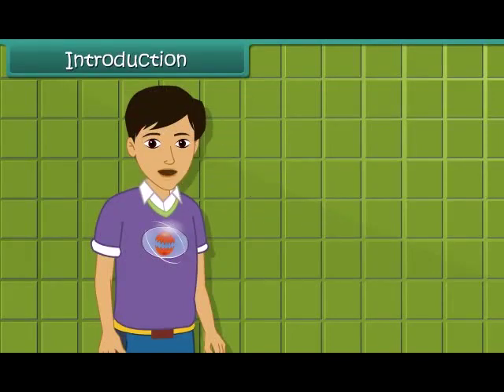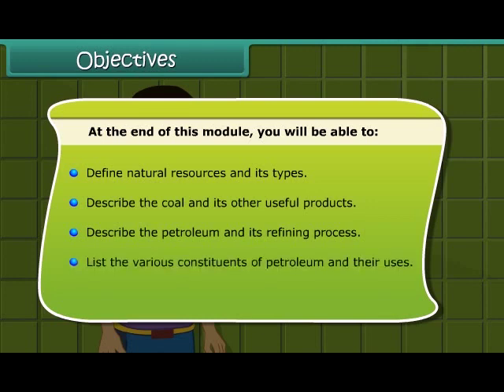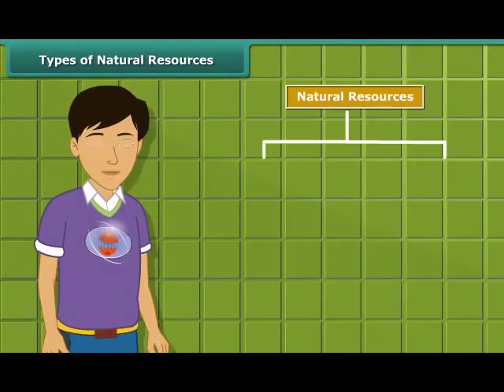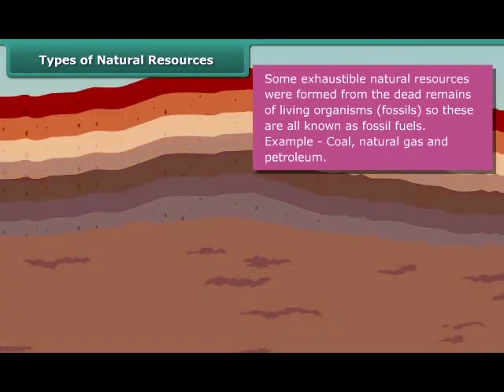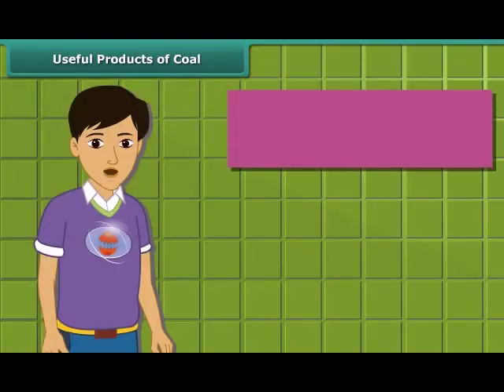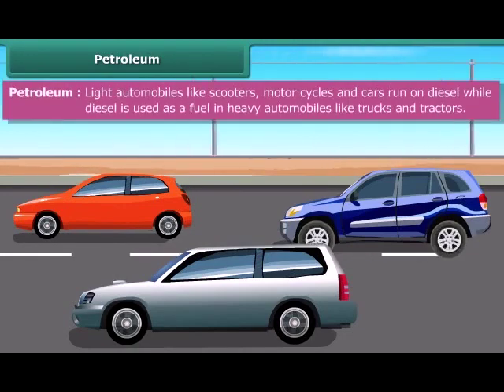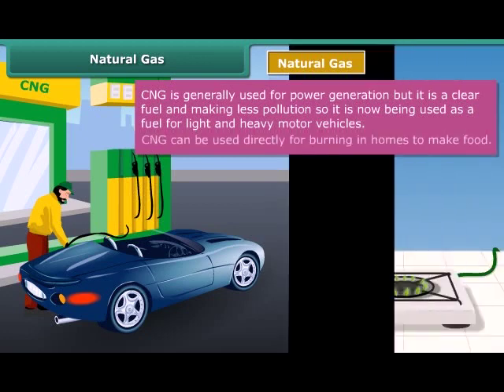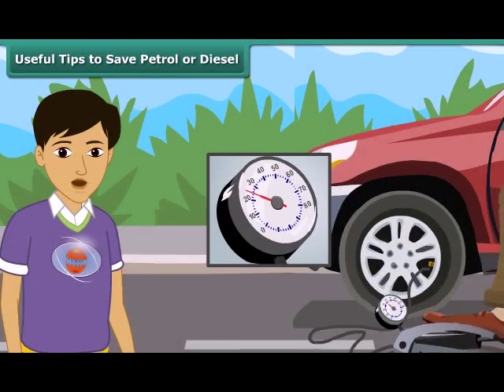Class 8th EM Science Coal and Petroleum Teachingxpress English